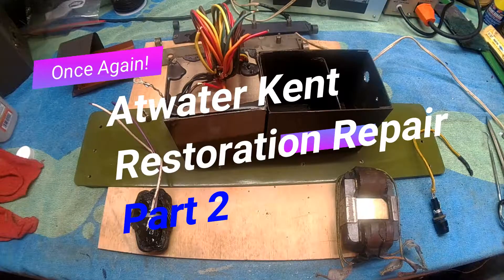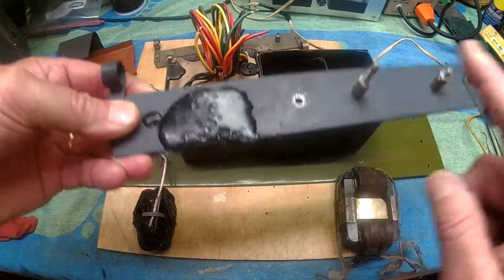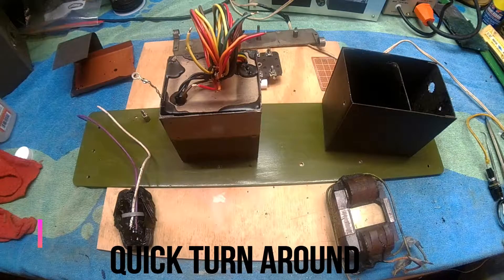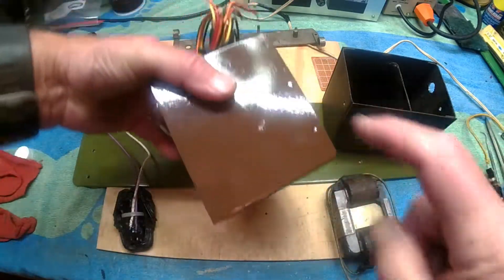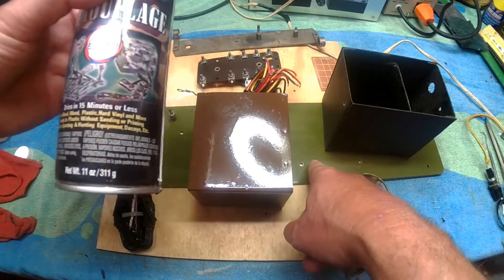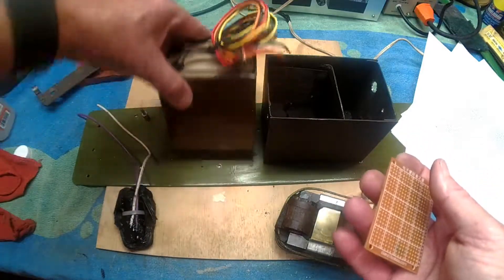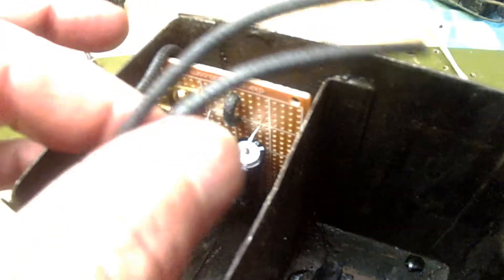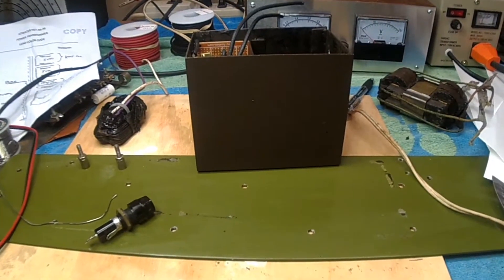Atwater Kent 38 Restoration Repair Part 2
Second part on the repair project of a previous restoration. See the inside thought process and details of making different parts work in a 90year old radio.